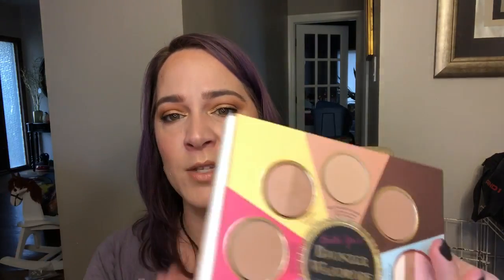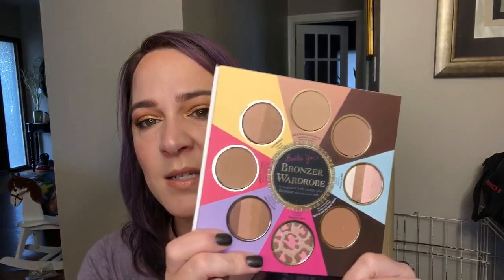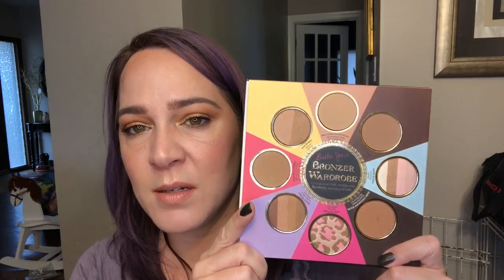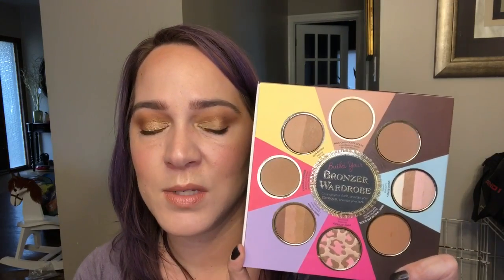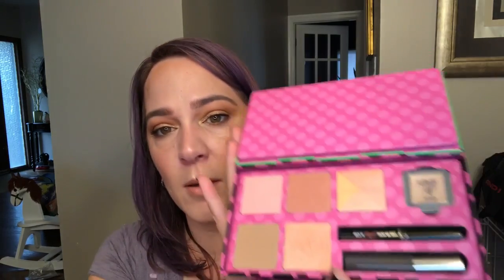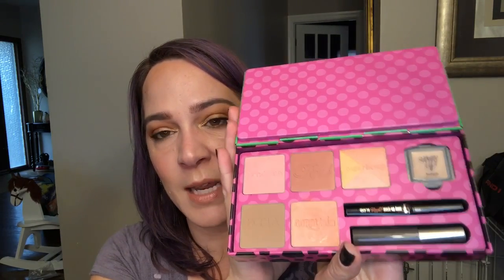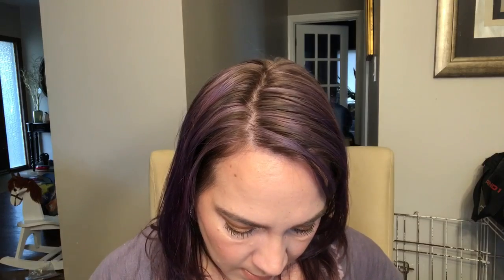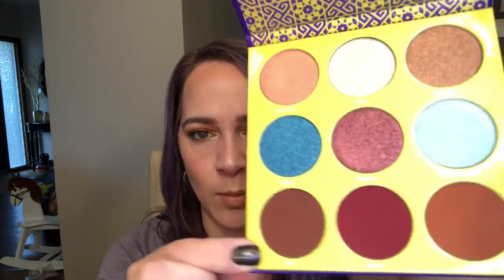What Would I Depot First?!? Dreaming Out Loud 😌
Hi guys!

I hope you check out Abby’s IG account of you aren’t already following her!!

Paula